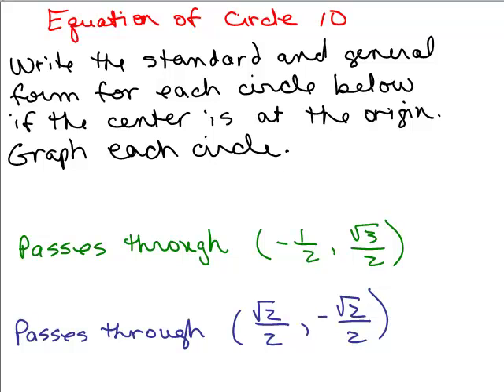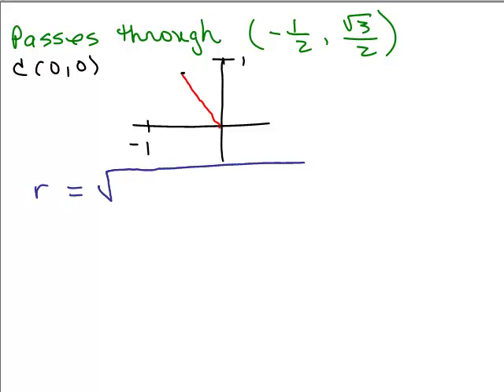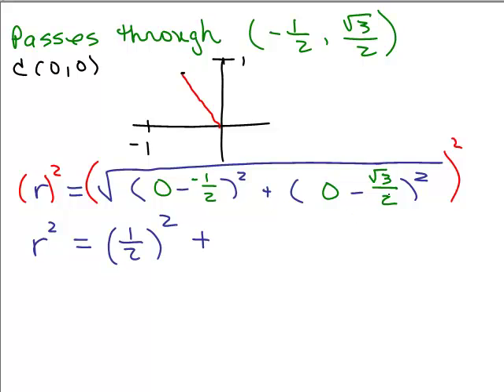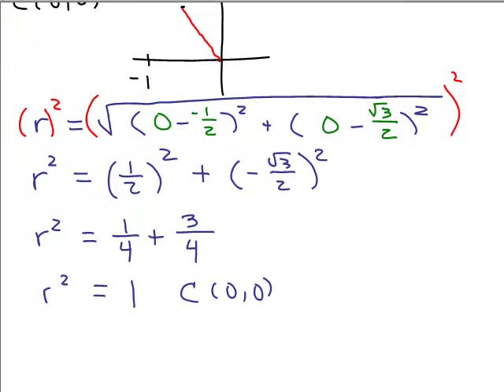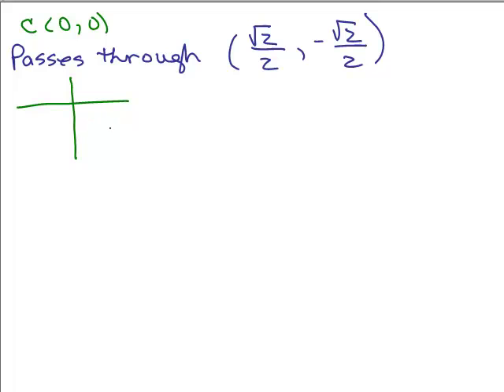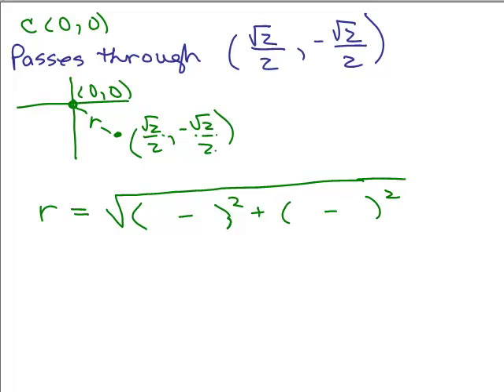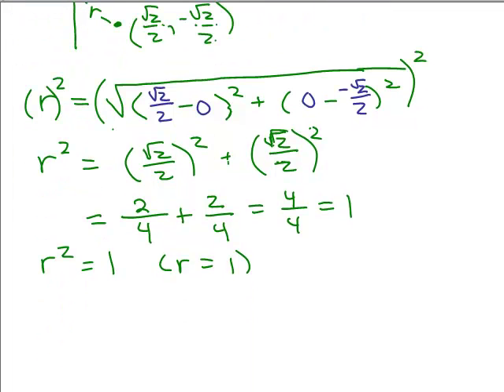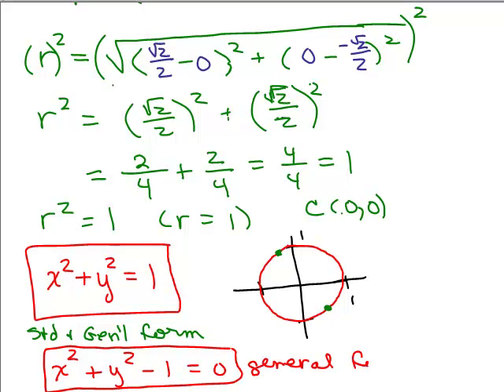Equation of Circle 10